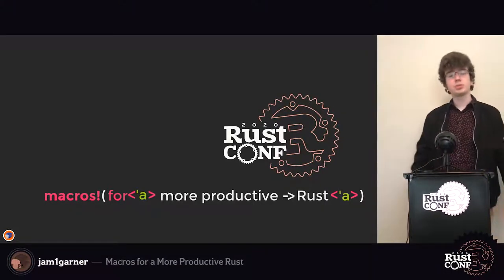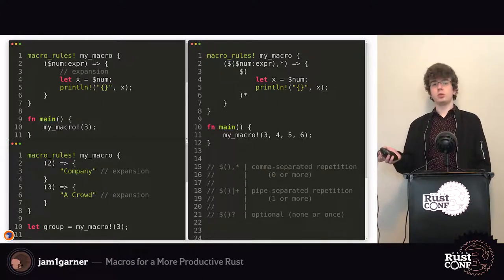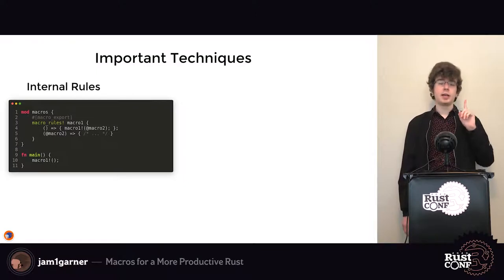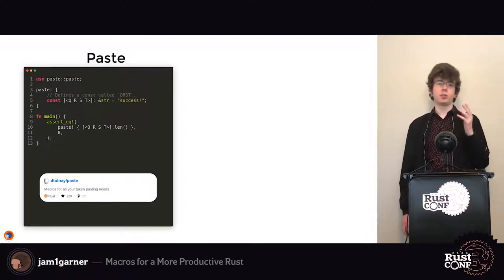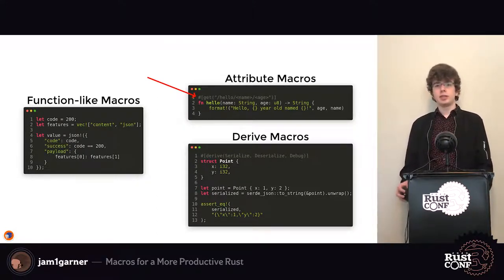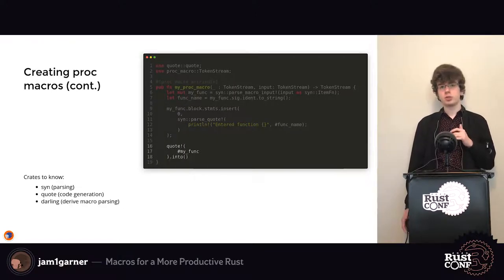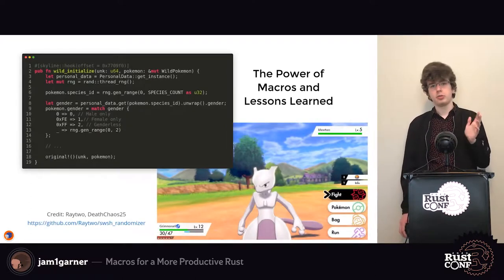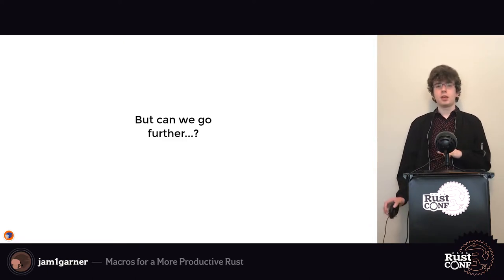Rust Programming Language - Macros for a More Productive Rust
The macro system in Rust is still arguably in its infancy. While a lot of the implementation has already been done, plenty of projects don't properly take advantage of macros due to the limited resources on what macro programming should look like. This talk is aimed at introducing those interested in using macros in existing or future projects to macro idioms often needed in order to take projects to the next level.